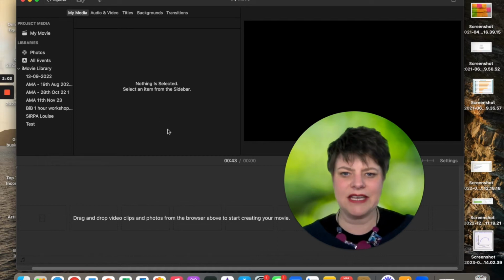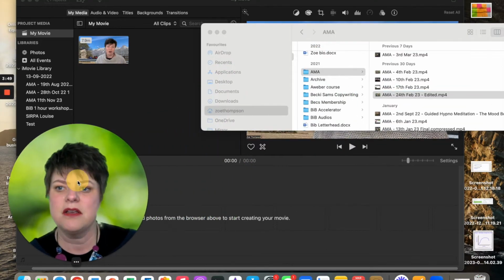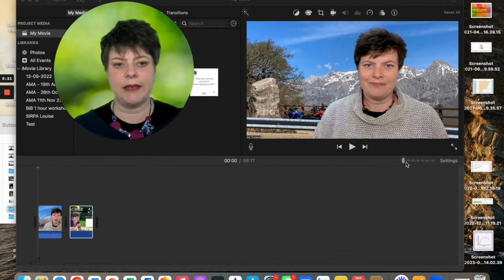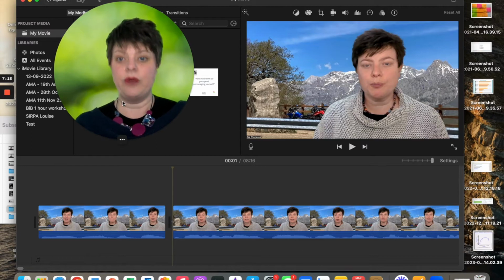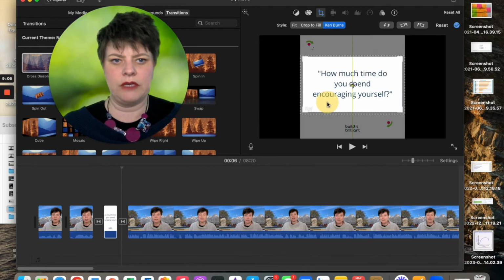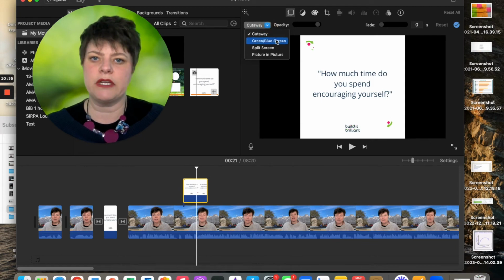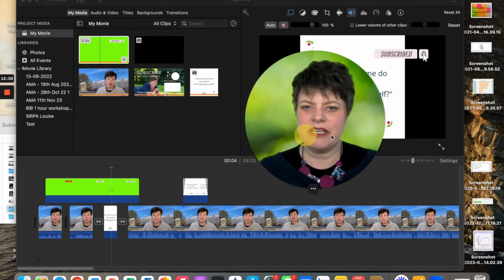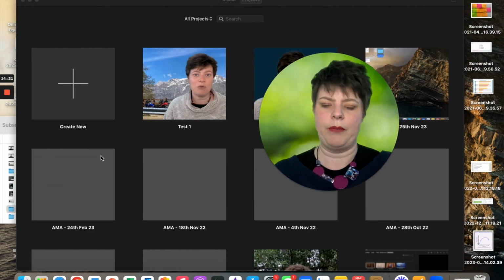Overview of iMovie for health professionals and coaches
Wondering how you edit videos using iMovie? Let me show you.

iMovie is an easy and effective basic video editing tool available on all Macs. In this video I show you around the desktop version on iMovie including:

How to import video, images and music
How to split, delete and amend clips
How to add titles and transitions.

and a few more tricks and tips to help you product great quality videos for your business.

If you would like more help connecting with clients and building your helping professionals business check out more at:

Other videos on my channel about creating videos